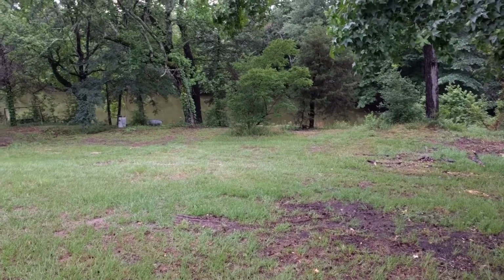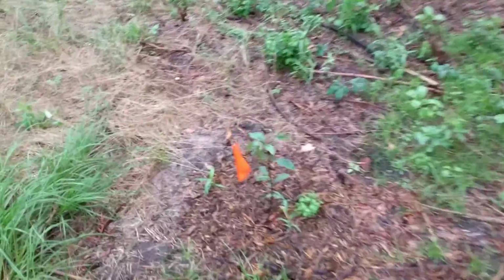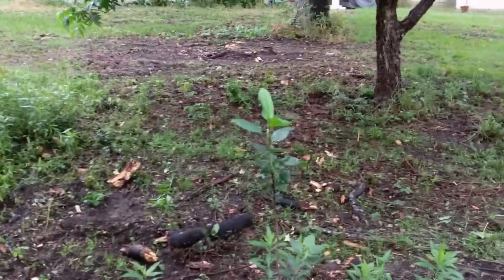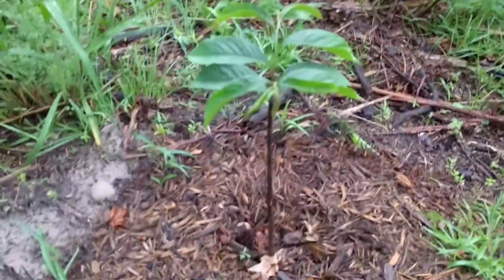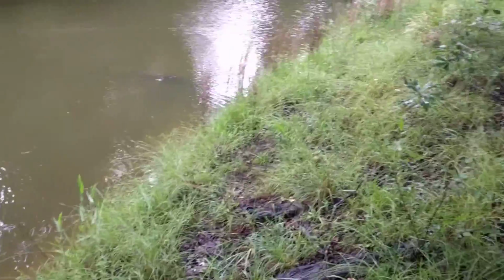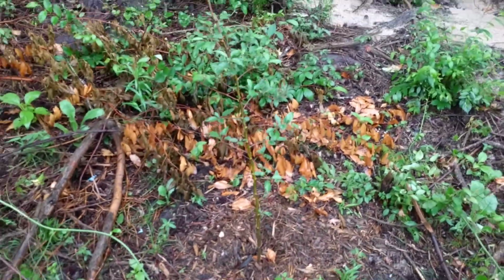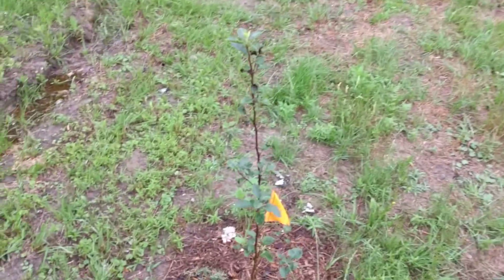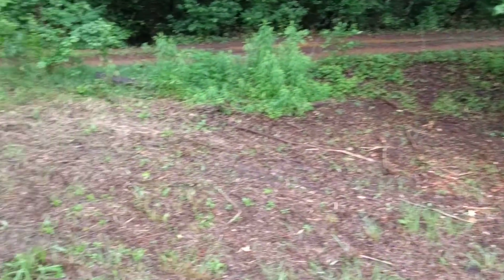Tree update one 5-26-2016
longer than usual video showing the view of the backyard and a tree walk through. I get my trees all mixed up during the video and the video abruptly ends because my phone decided it was a good time to stop the recording I guess. continued the video in several more segments as I went to do follow up on our trees across the homestead.